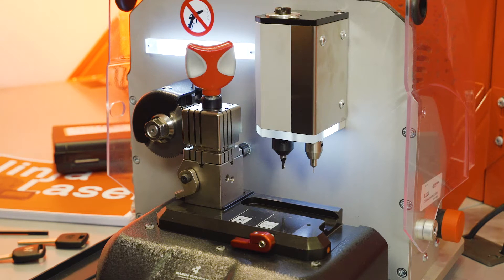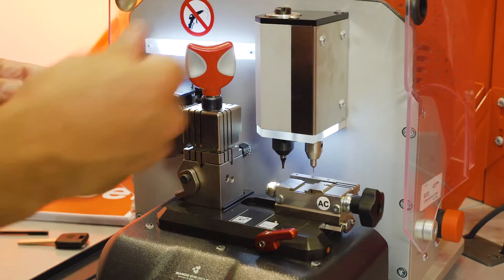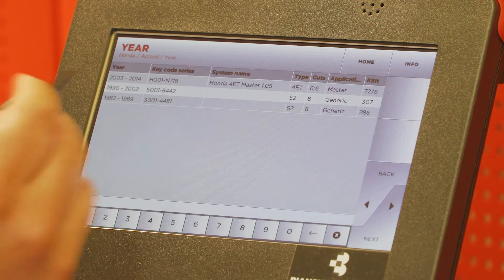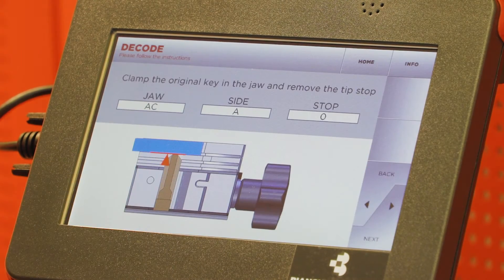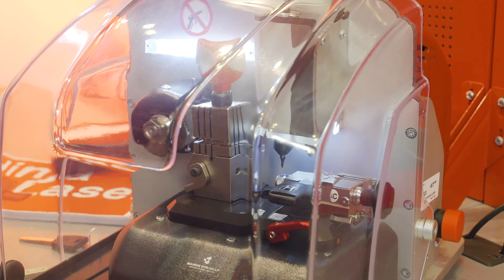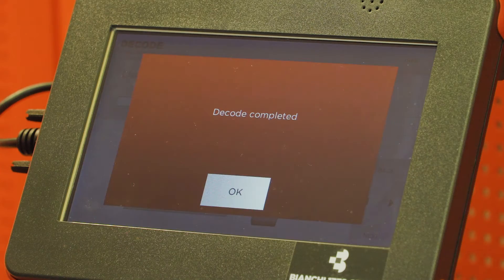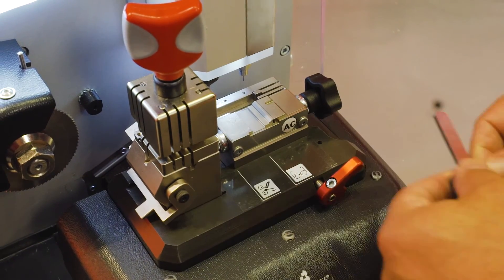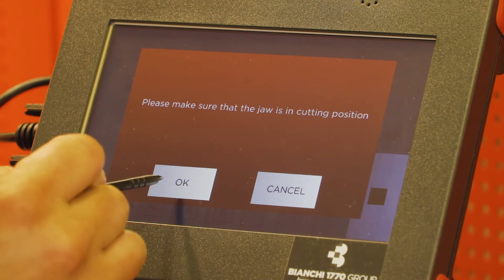Ninja Laser | Decoding a High Security Key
Learn how to decode a high security key with the Keyline Ninja Laser